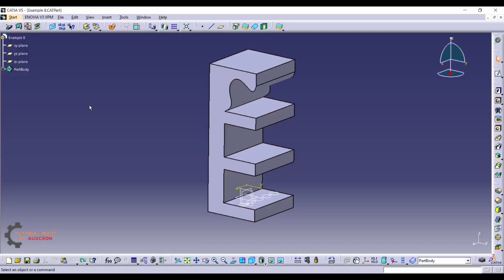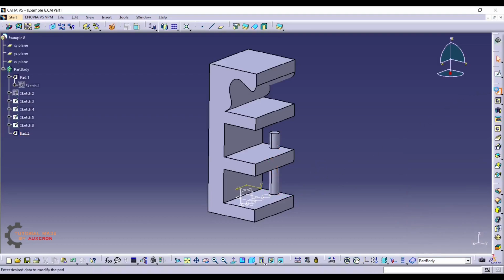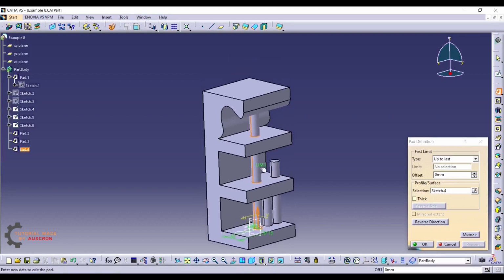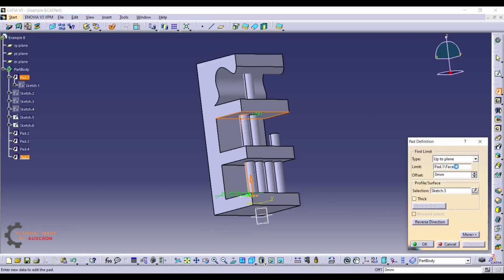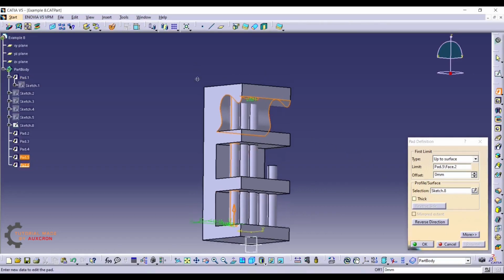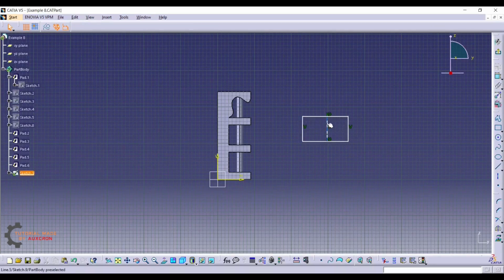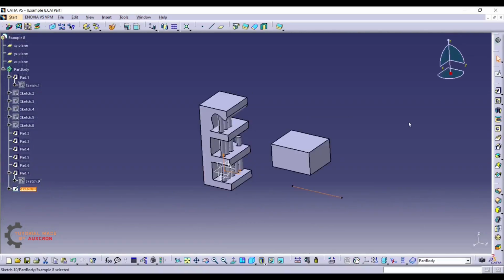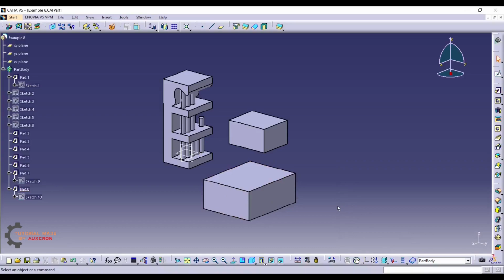CATIA Tutorial #3: How do limits in Pad command work?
In this video, I will walk you through limits in Pad command in CATIA. We will discuss the difference between Dimension, Up To Next, Up To Last, Up To Plane and Up To Surface.

This is a video from my CATIA V5 Course that will take you from a complete beginner to advanced user!